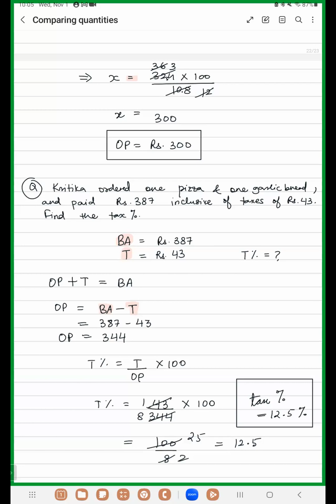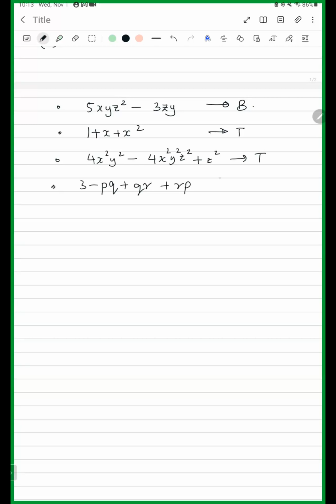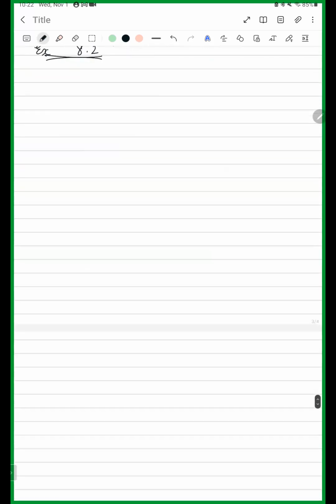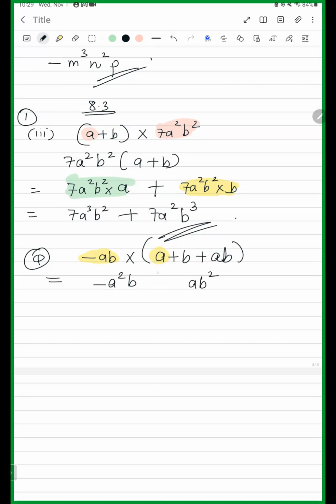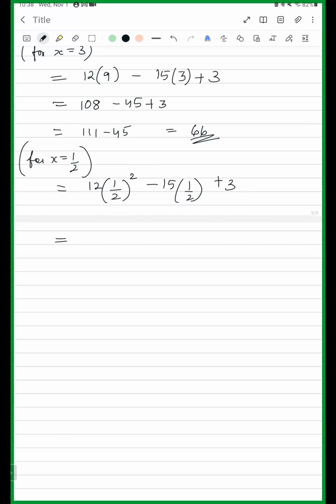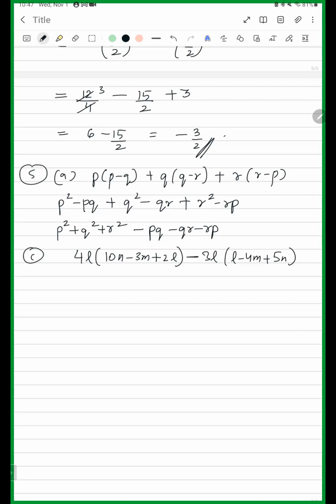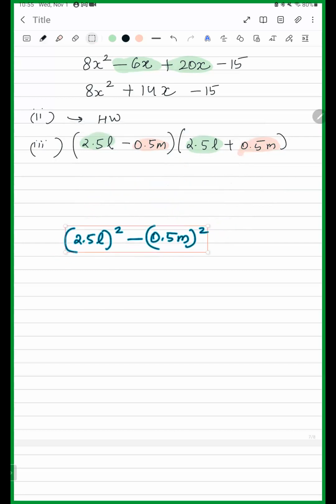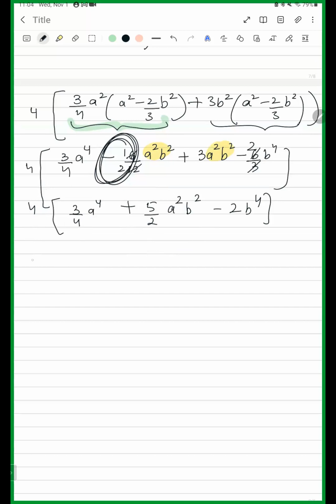Learnivio | Math Lect Hiba 01-11-2023